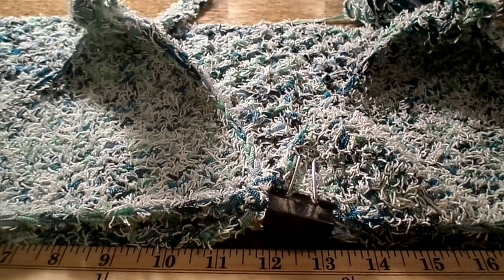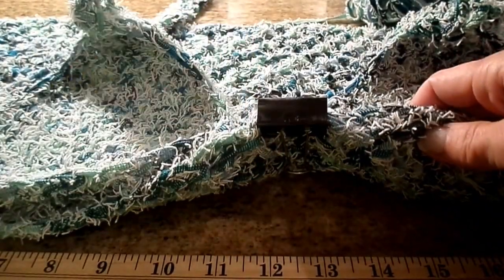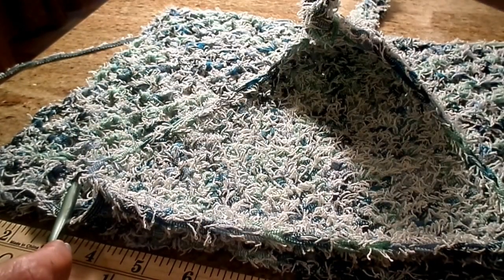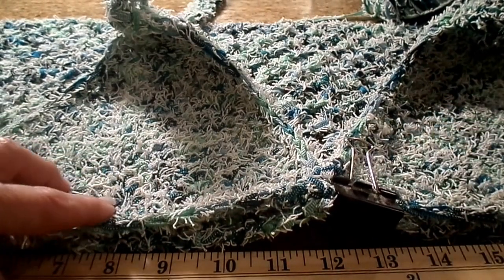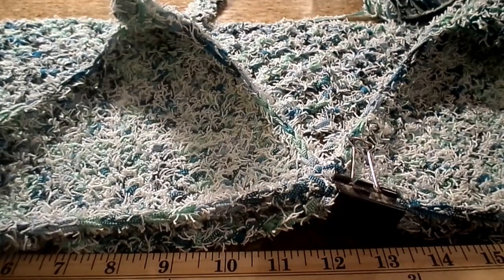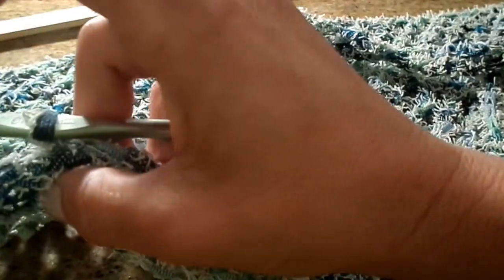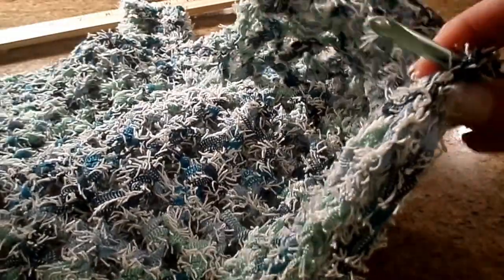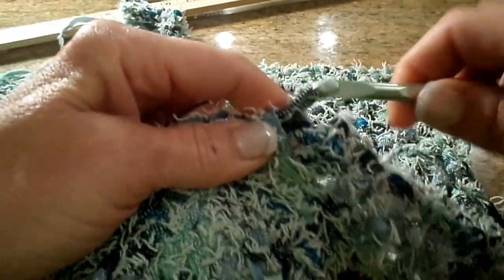Crochet Halter Top Video Tutorial -Part two